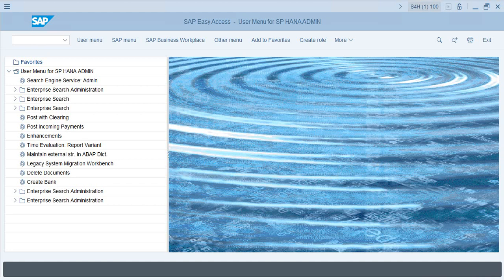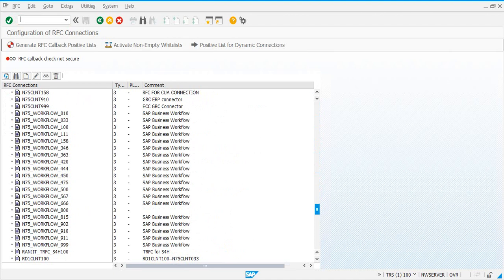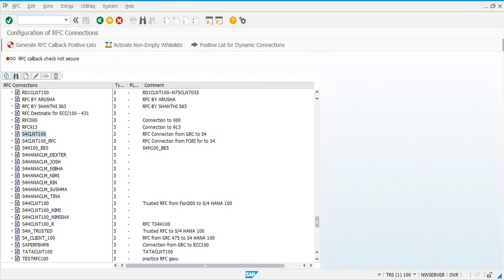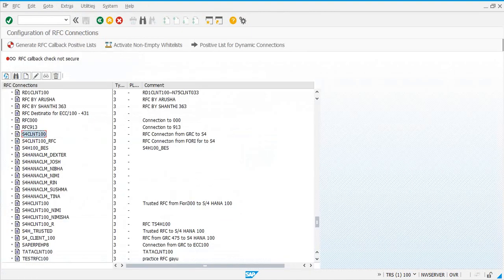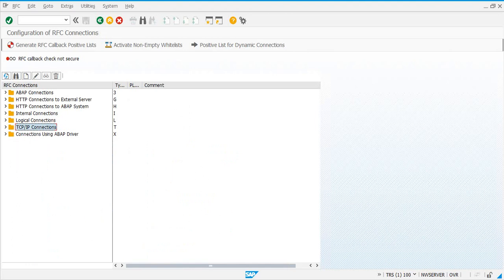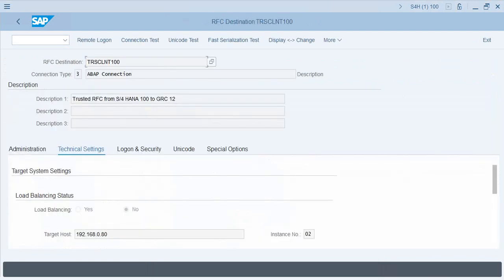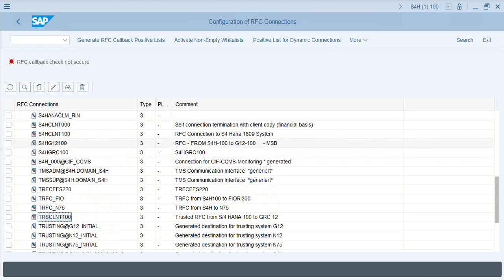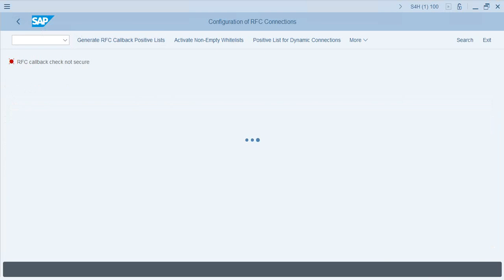01 - POST INSTALLATION CONFIGURATION - VERIFYING RFCs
01 -  POST INSTALLATION CONFIGURATION - VERIFYING RFCs